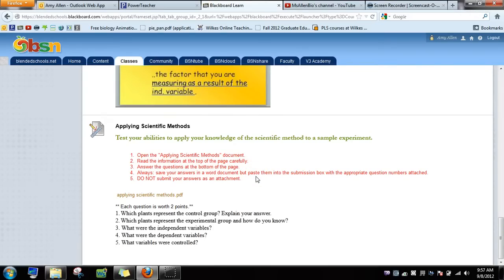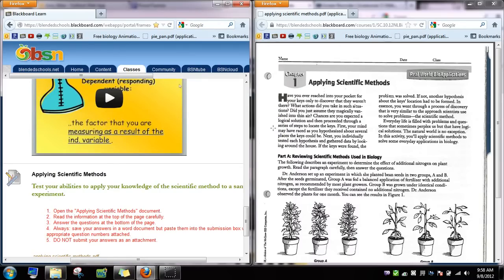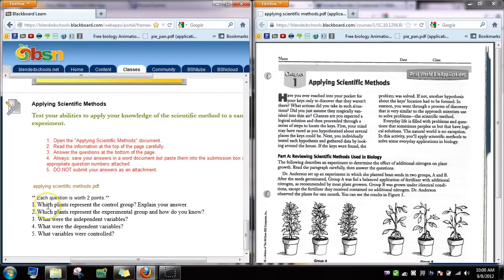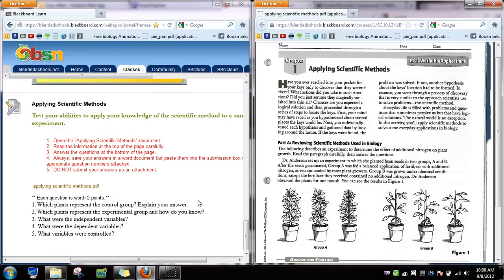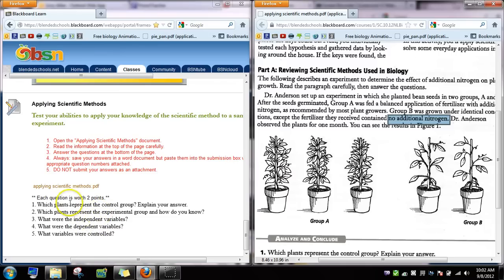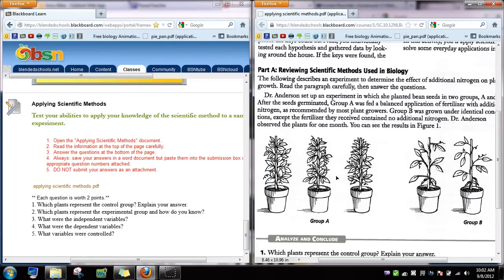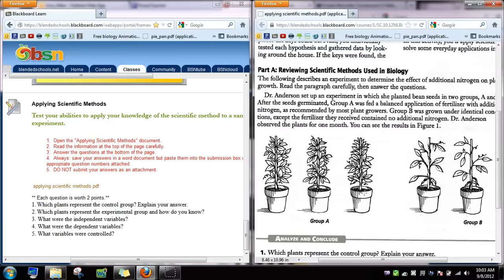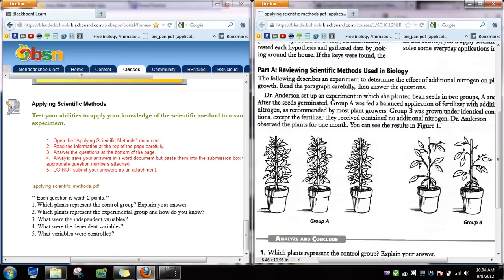applying scientific methods